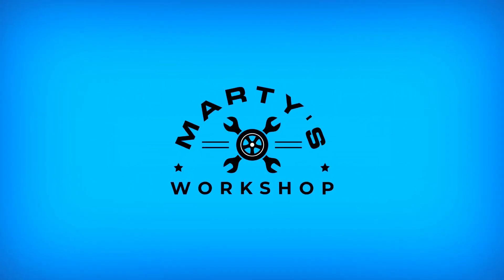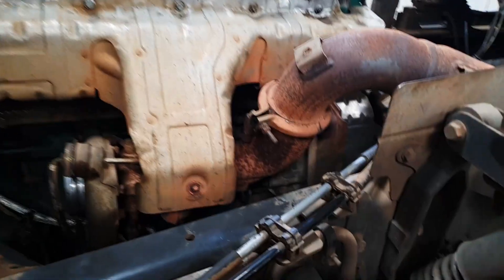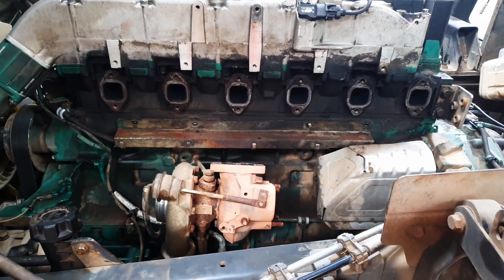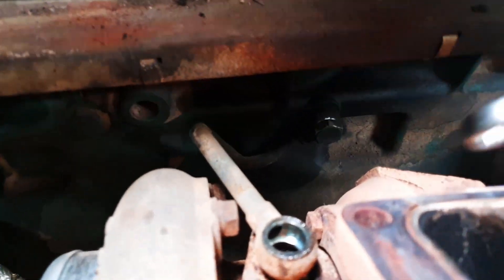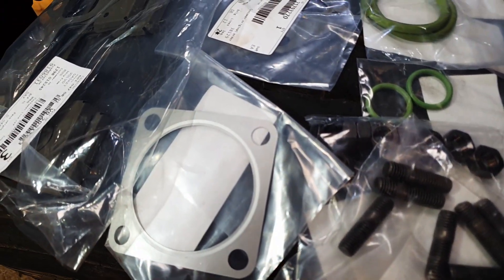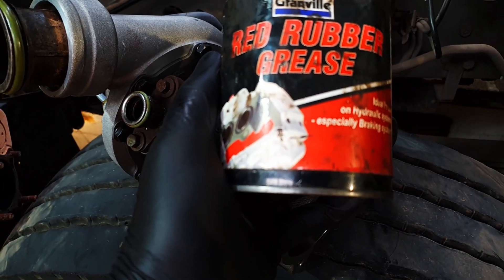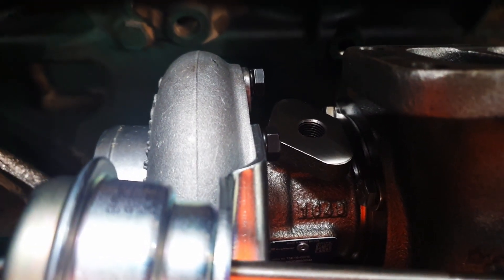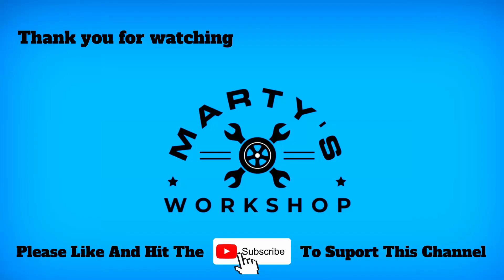Volvo FE HGV turbo replacement on D7e engine